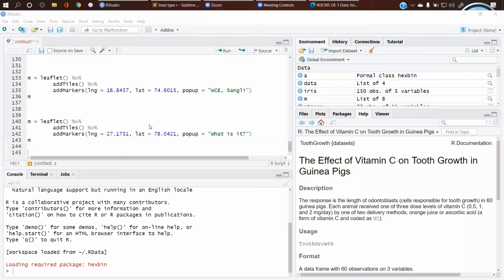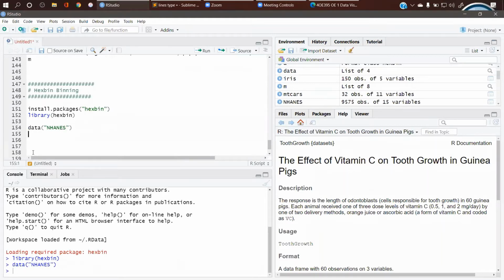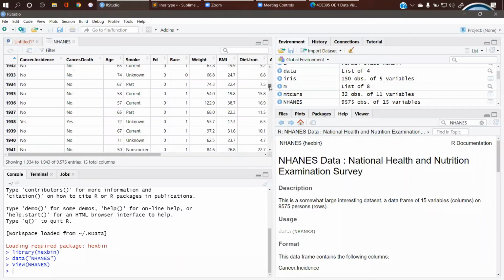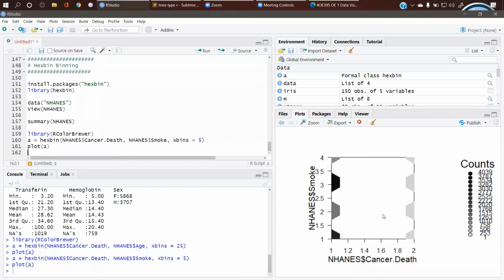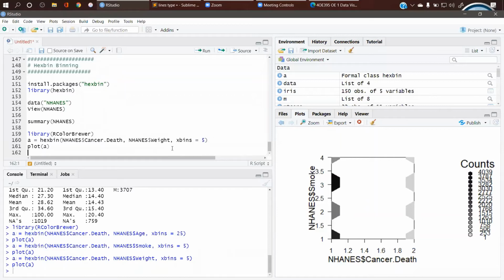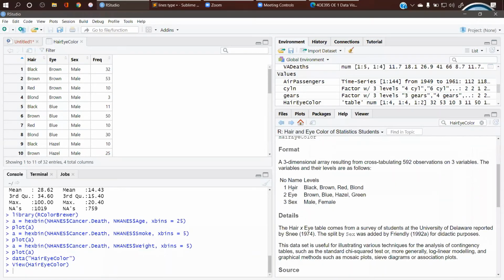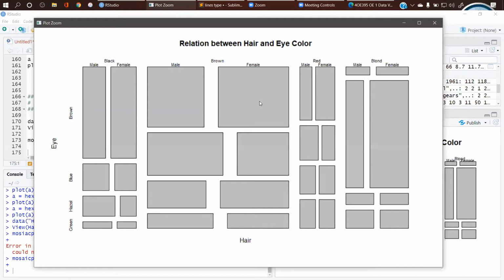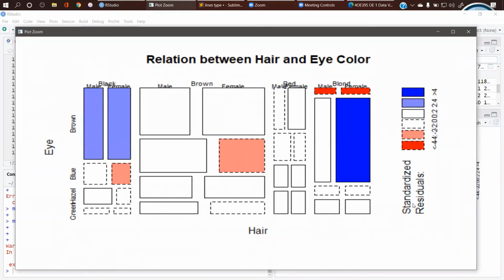Lecture 17 | Advanced Plots - Part-I